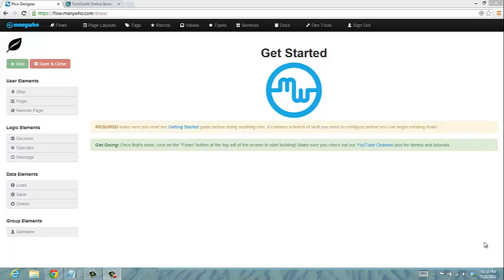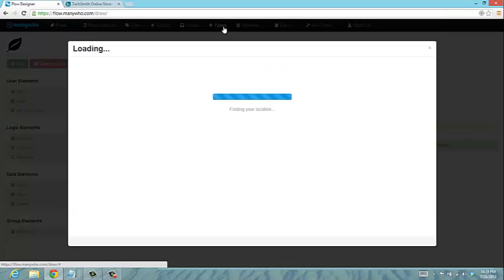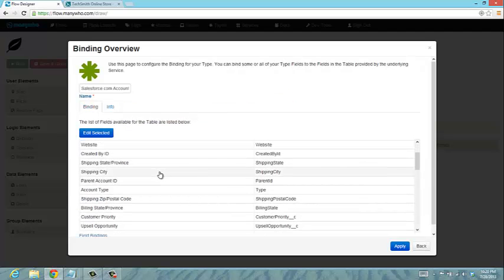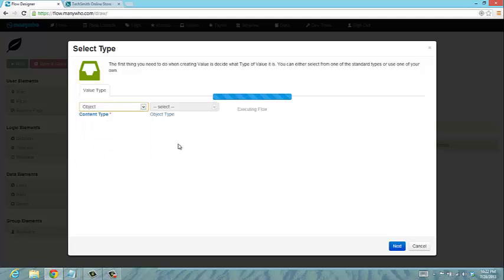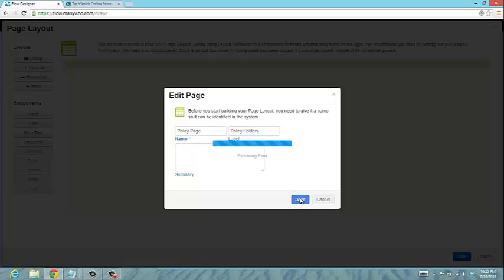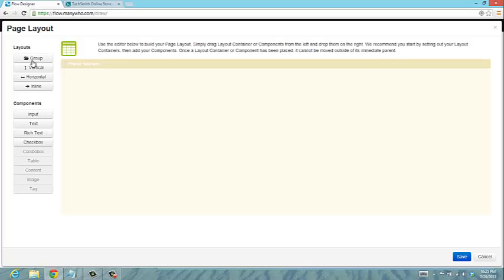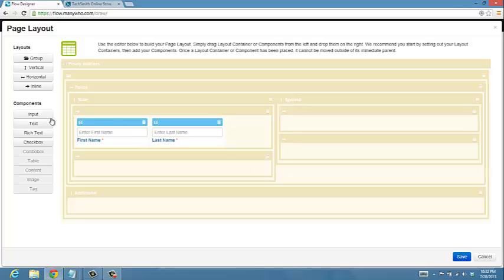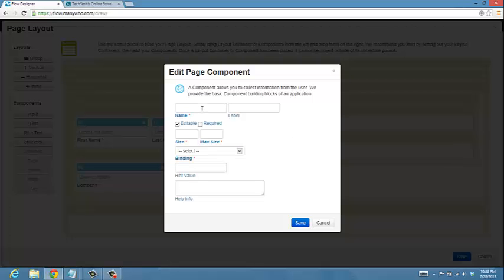Flow Tutorial: Building A Claims App (Part 1 of 2)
Shows the latest features released in our 29 July update.